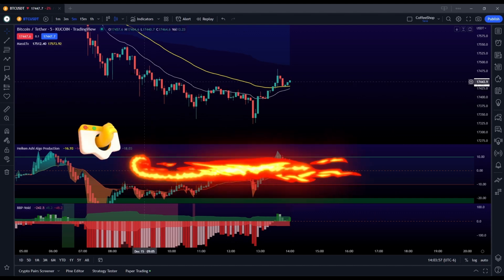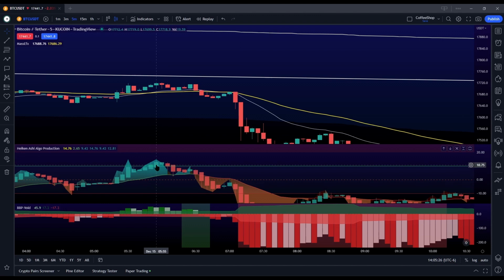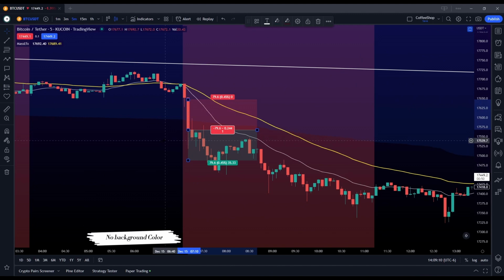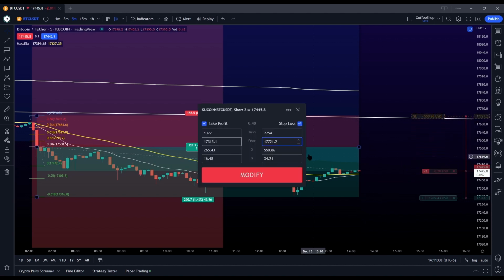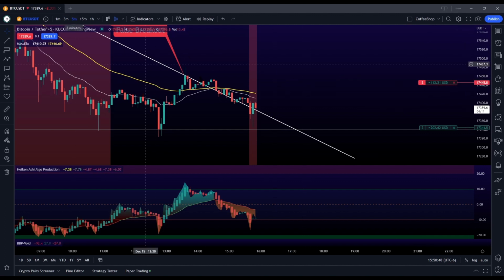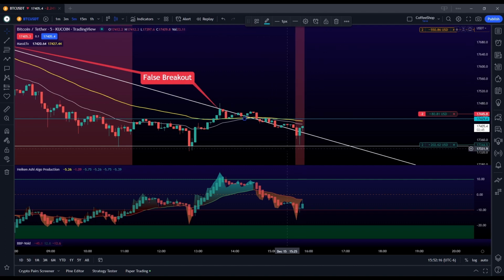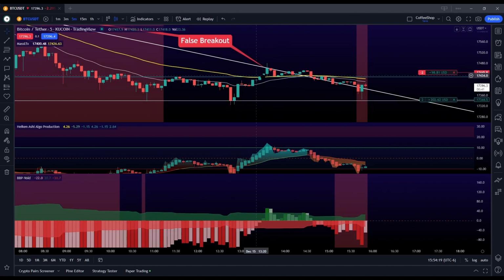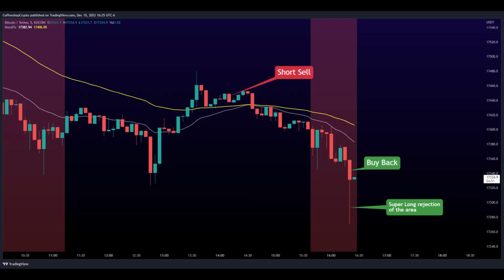Best strategy to Avoid False Breakouts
Welcome to the coffee shop everybody in this video I'm going to show you how to avoid false breakouts.  I may do a few videos on this because you need to have several examples to be able to see it in a live market.
 also in this video I take a live trade at the five-minute mark.
 if you want to get the indicators used in this video go to this link and get them from my profile on tradingview

In this video I am using the "bull bear power void"
And the Heiken Ashi Algo Oscillator
Along with 3 Exponential moving averages. One is set to 8:20. And the other is set to a 50.

Algo Settings
Candle Smoothing = 14
RSI = 14
RSI MA = 28

Bull Bear Power Void Settings:
Length = my slowest EMA (50)
Moving Average Length = my fast EMA ( 20 )
MACD Input settings  =
Fast = Fast ema 20
Slow = Slow ema 50
Smoothing = RSI value 14